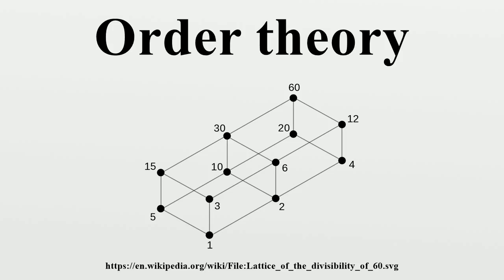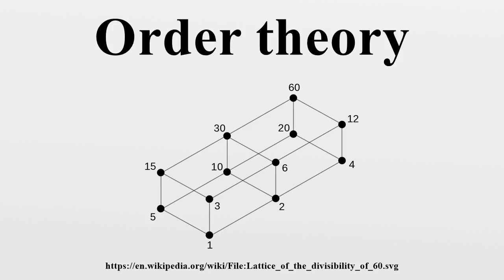Order theory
For a topical guide to this subject, see Outline of order theory.Order theory is a branch of mathematics which investigates our intuitive notion of order using binary relations.

Image-Copyright-Info